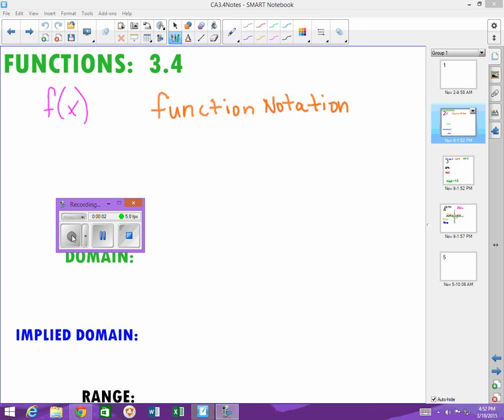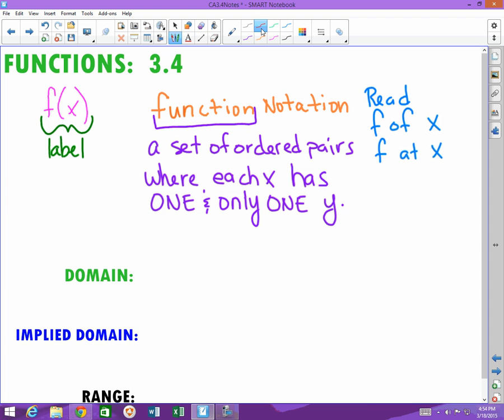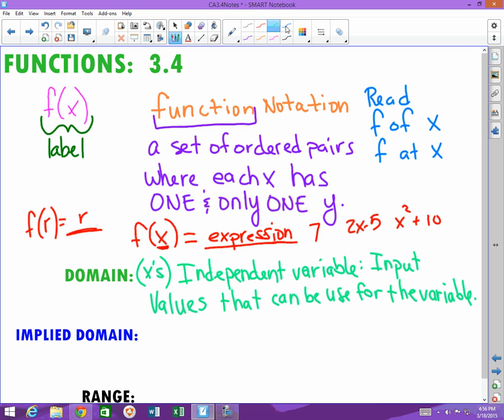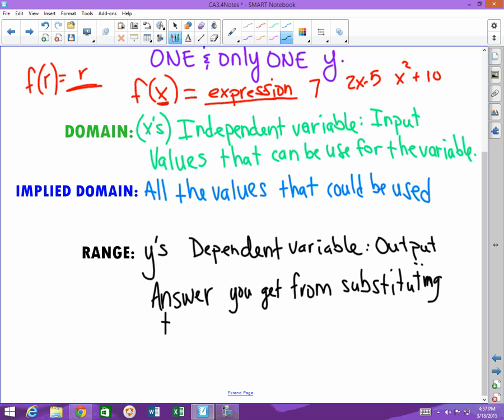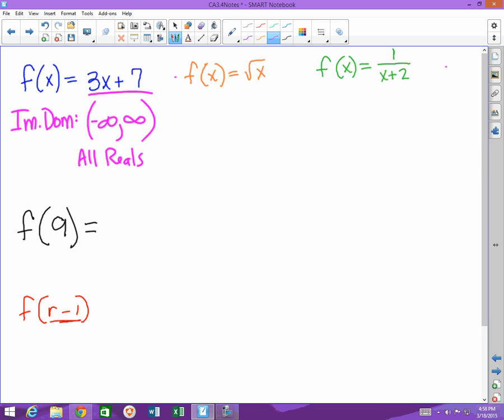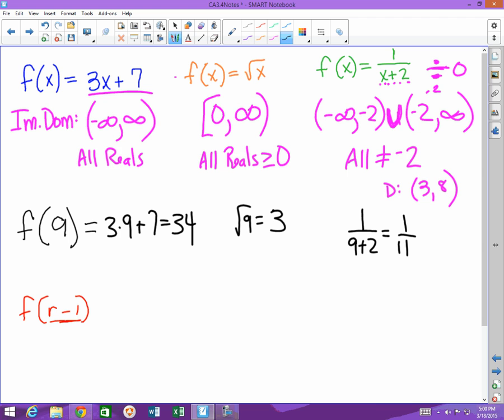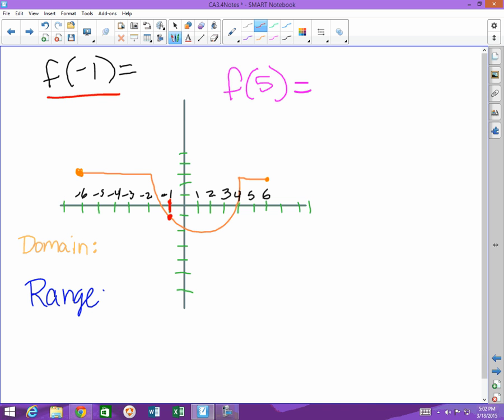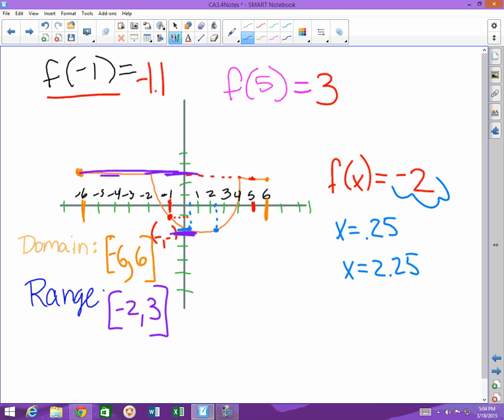College Algebra: 3.4 Notes